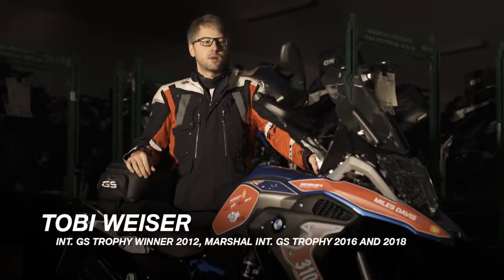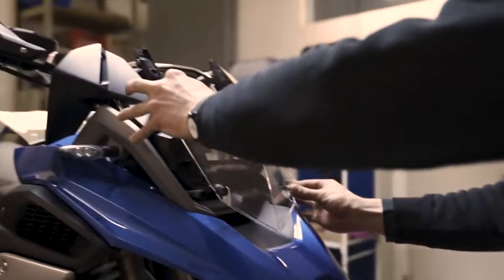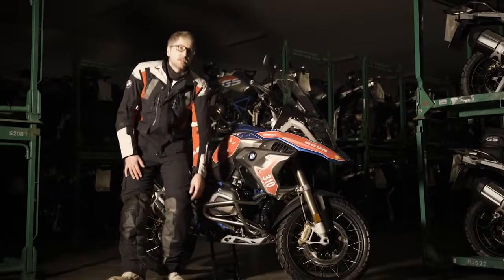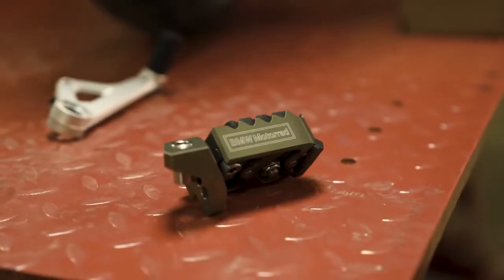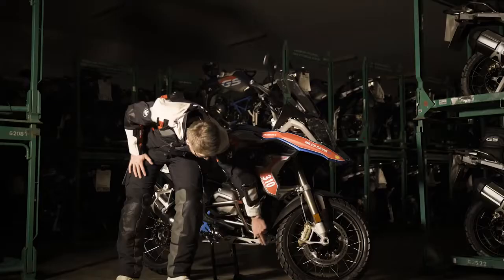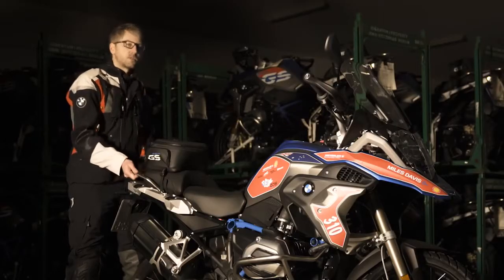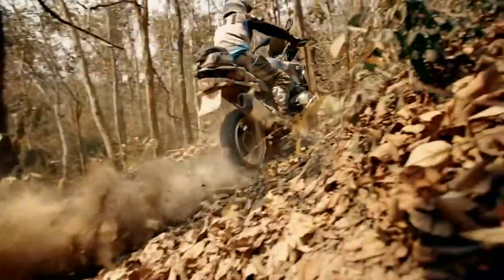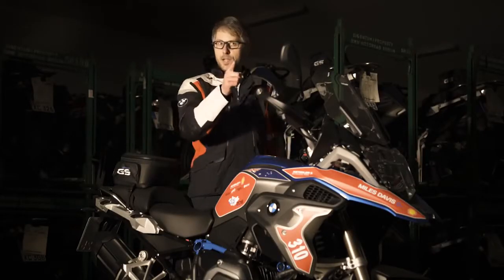01 The International GS Trophy 2018 specialised BMW R 1200 GS Rallye